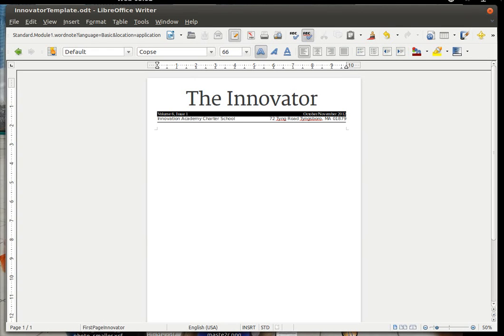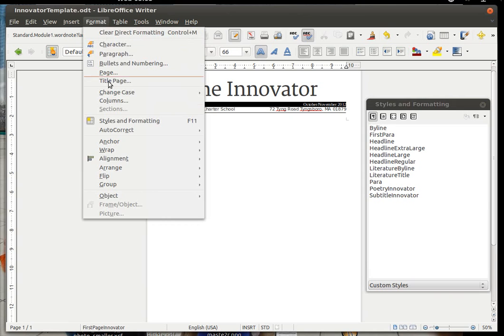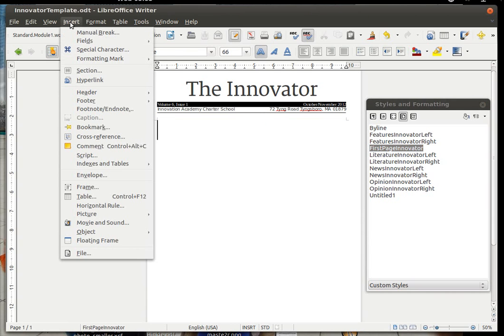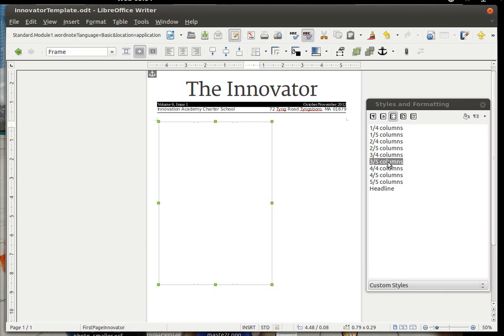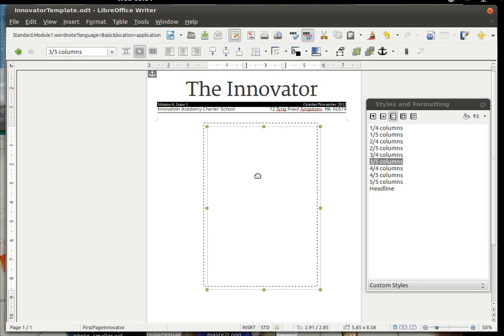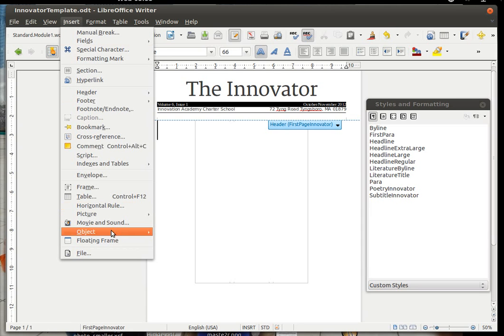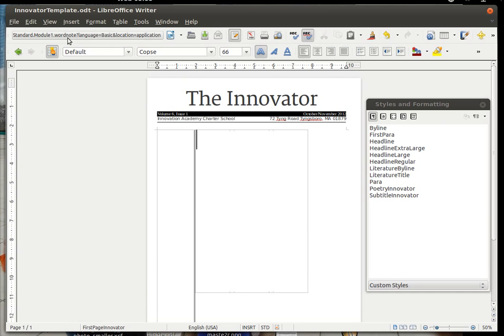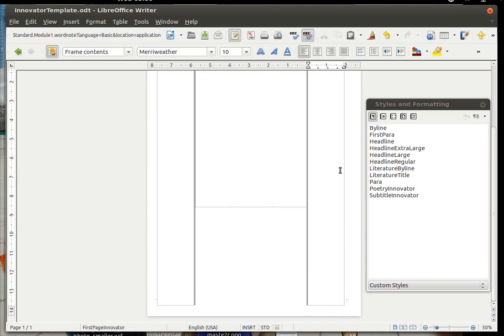Innovator OpenOffice Tutorial Part 1: Frames and Frame Styles